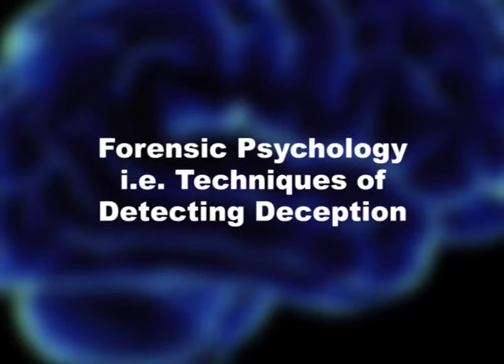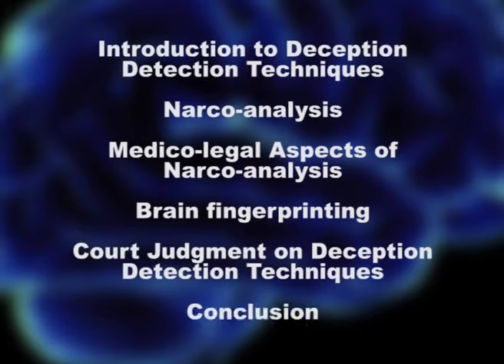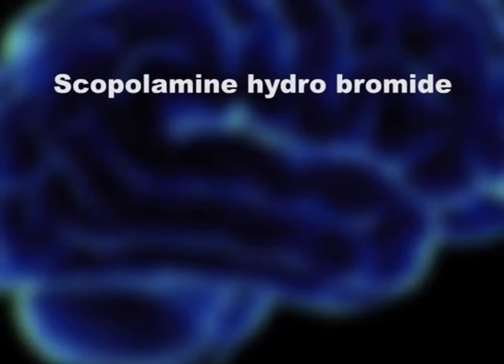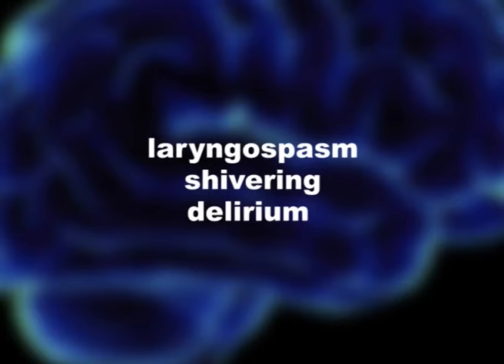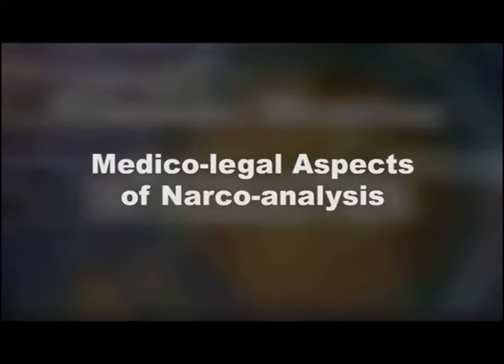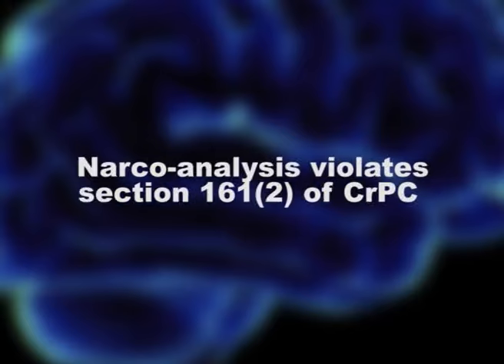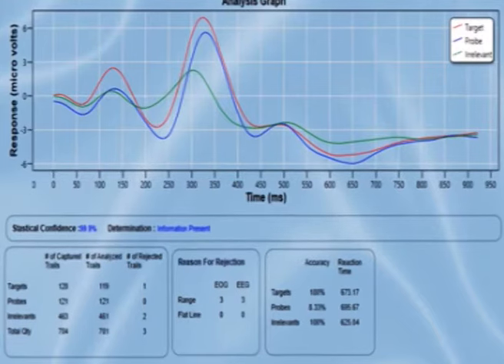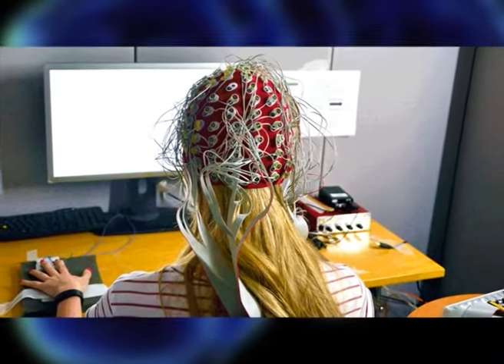Techniques of Detecting Deception- Narco-analysis and Brain fingerprinting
Subject: Introduction to Psychology
Courses: BA (Criminology)